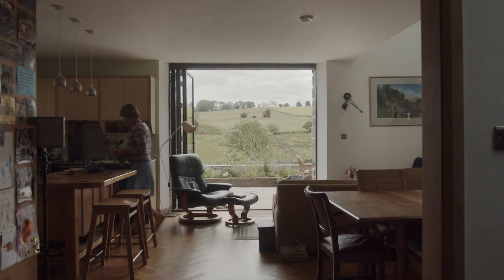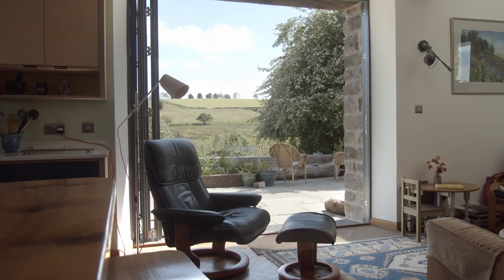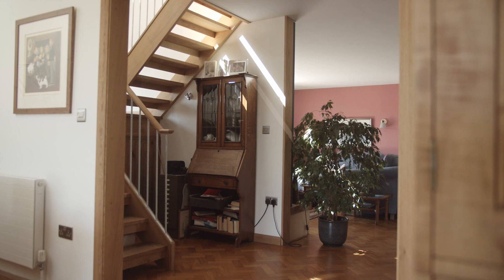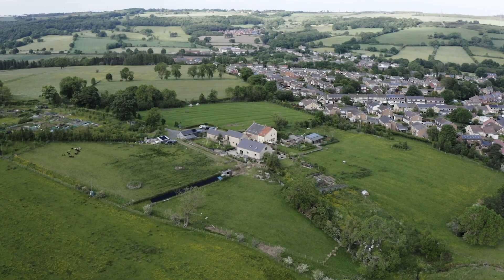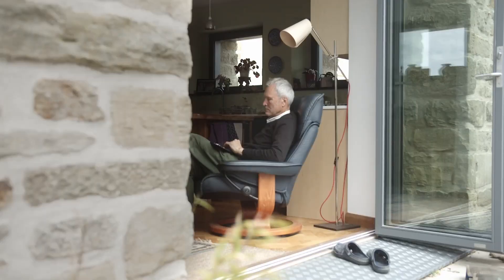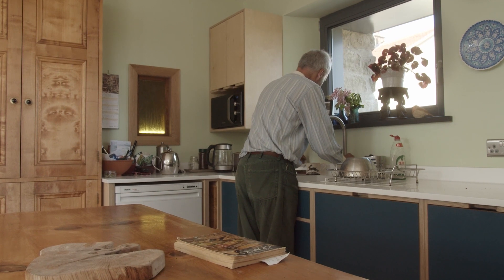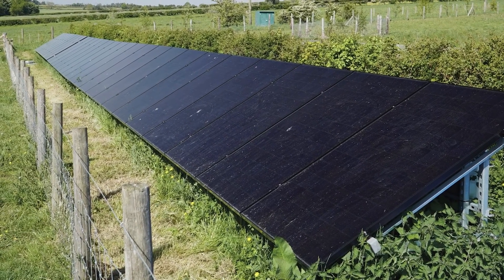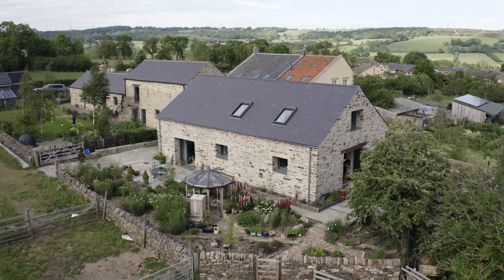UK Passivhaus Awards 2023: Residential Retrofit - Shepherds Barn EnerPHit Plus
A northern rural barn conversion brings comfort and self-sufficiency to the delight of the homeowners. Finalist in the 2023 UK Passivhaus Awards residential retrofit category.